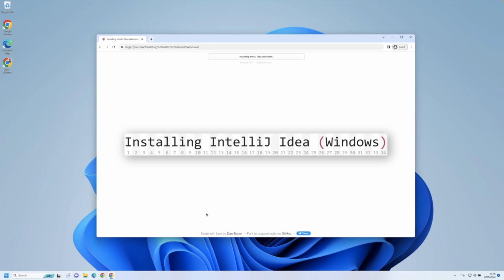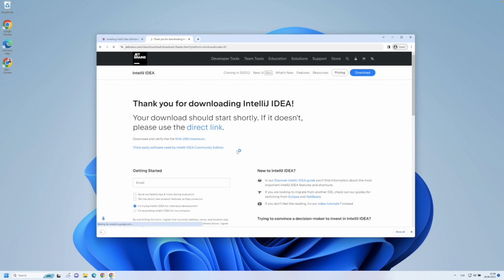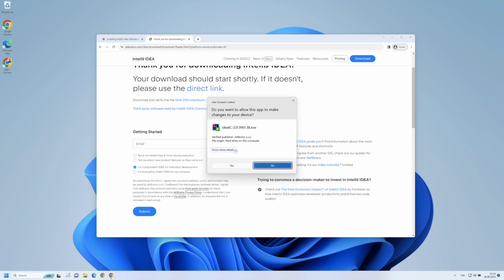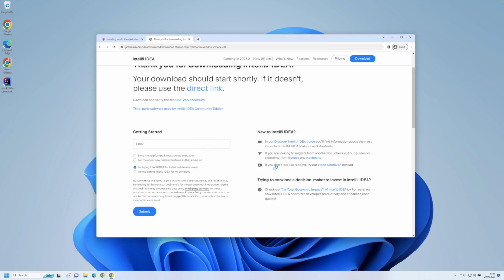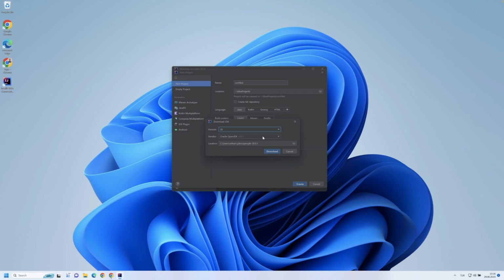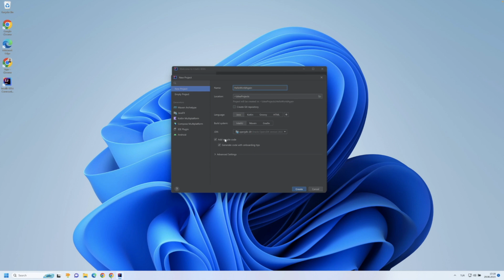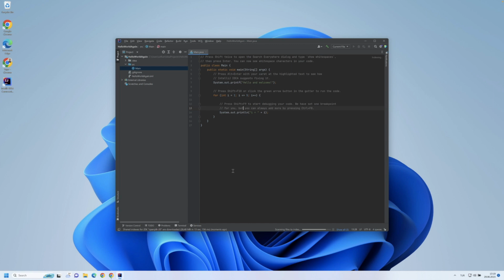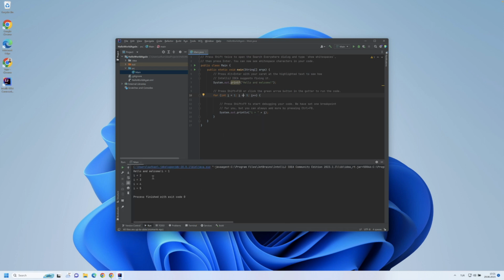Installing IntelliJ IDEA on Windows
This video shows you how to install IntelliJ Idea on Windows. It starts from scractch (almost) and takes you to the point where the IntelliJ IDEA is able to compile and run Java programs.